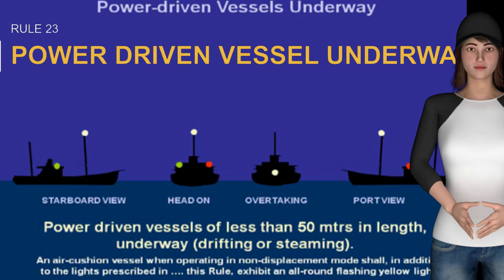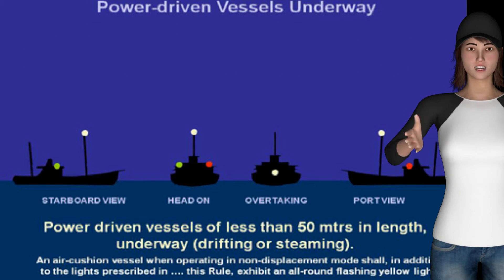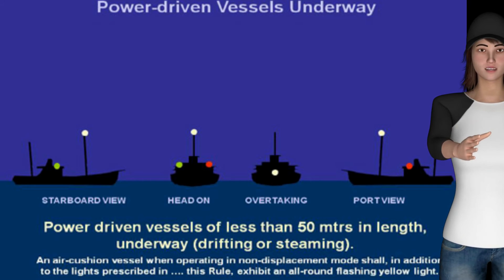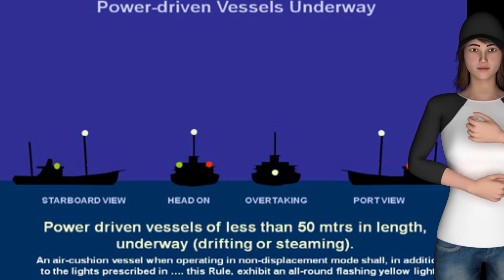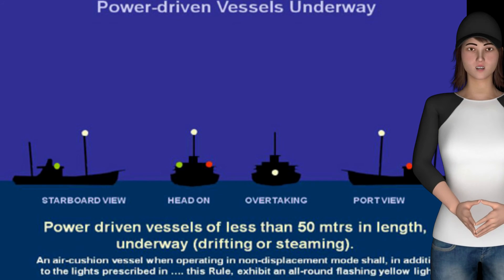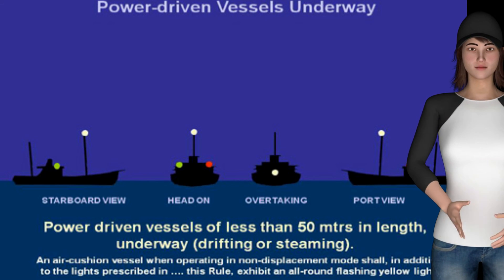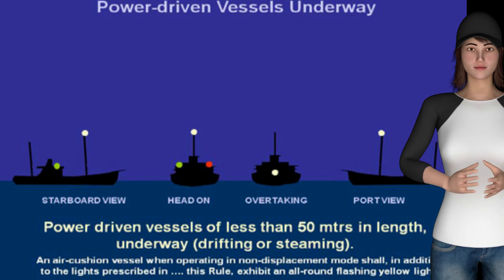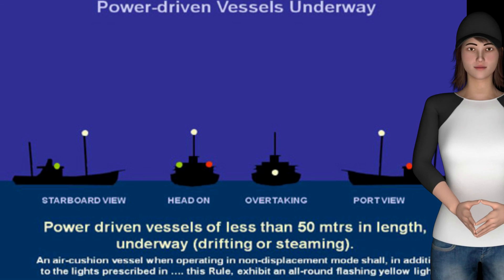COLREG RULE 23-Power-driven vessels underway